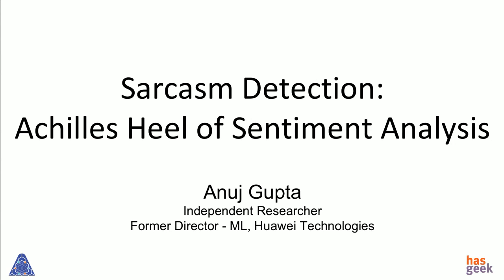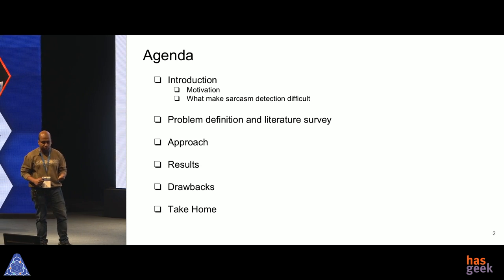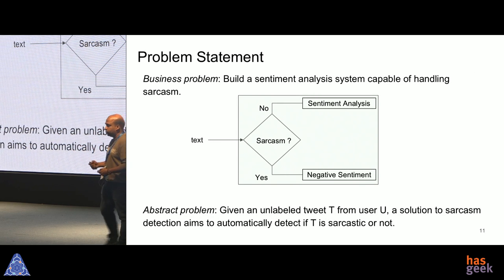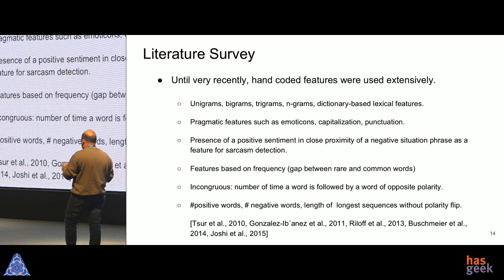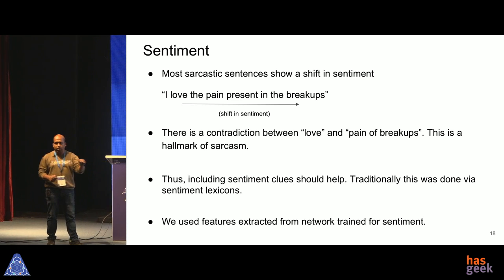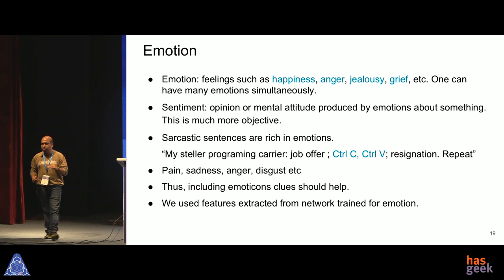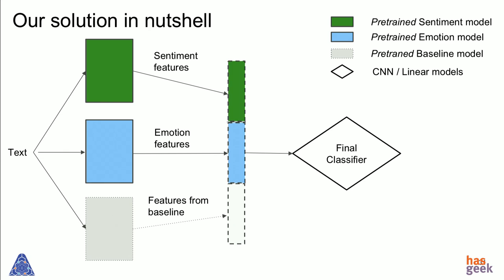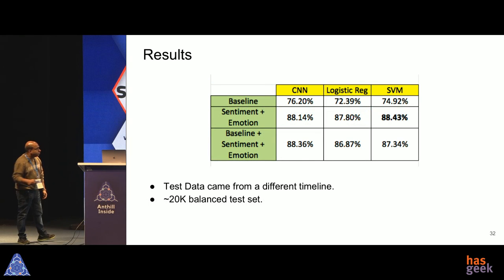Sarcasm Detection: Achilles Heel of sentiment analysis - Anuj Gupta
Sentiment analysis has been for long poster boy problem of NLP and has attracted a lot of research. However, despite so much work in this sub area, most sentiment analysis models fail miserably in handling sarcasm. Rise in usage of sentiment models for analysis social data has only exposed this gap further. Owing to the subtilty of language involved, sarcasm detection is a hard problem.

Most attempts at sarcasm detection still depend on hand crafted features which are dataset specific. In this talk we see some of the very recent attempts to leverage recent advances in NLP for building generic models for sarcasm detection.

Key take aways:
+ Challenges in sarcasm detection
+ Deep dive into a end to end solution using DL to build generic models for sarcasm detection
+ Short comings and road forward

Anuj is currently working as Independent Researcher. In past he was Director - Machine Learning at Huawei Technologies. He has headed ML efforts at a bunch of organizations. Prior to that, he dropped out of Phd to work with startups, completed his master’s with a specialization in theoretical computer science.

Speaker at various forums like Anthill, Nvidia forums, PyData, Fifth Elephant, ICDCN, PODC.